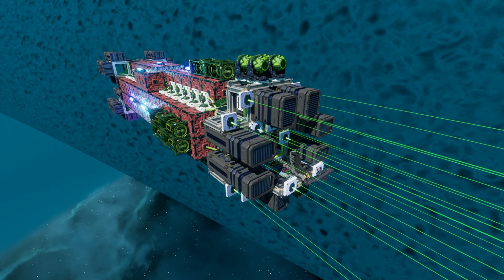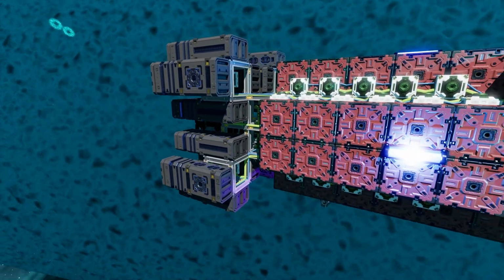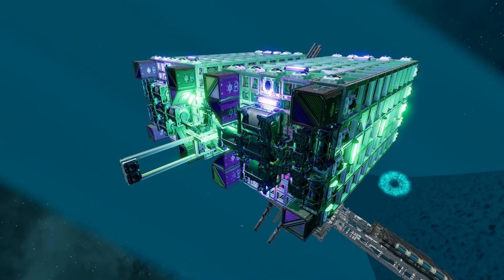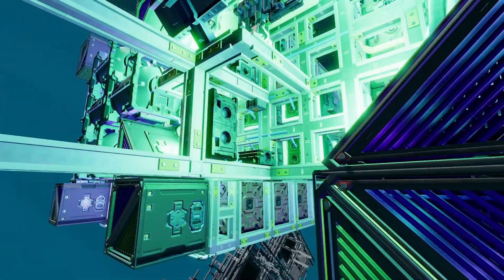ALL OF MY SHIPS | Starbase Closed Alpha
This is every ship I've ever made in Starbase! At least the finished ones, a few never made the cut.
Big thanks to FFT who was my pilot in the last bit's clips.

00:00 - Intro
00:16 - The Long Boi
01:00 - Pallas
03:21 - Pimped Hauler
04:07 - Amazon Prime
05:26 - Canvas Ship
07:39 - Kolonio Mk.I
08:55 - Kolonio Mk. II
11:00 - Kolonio Mk. III
13:00 - The Best Ship I Have

I also have a Discord Server, if you want to stay up to date with what I'm doing next!

More Starbase content coming SOON! This time I mean it!